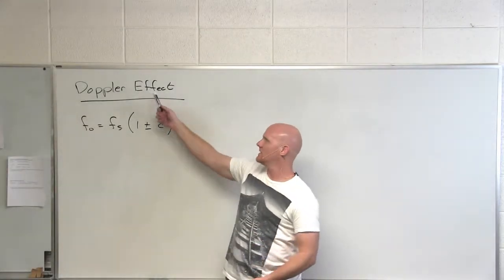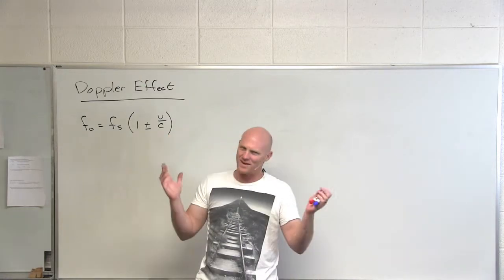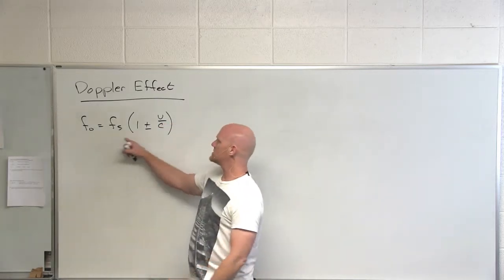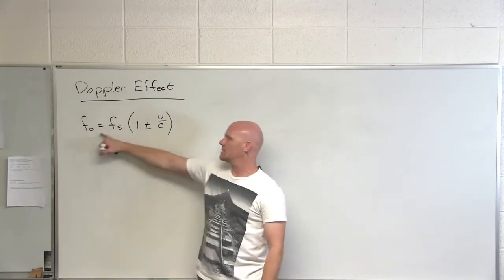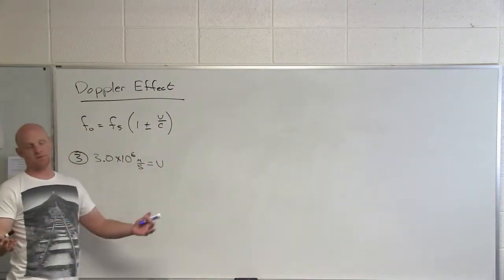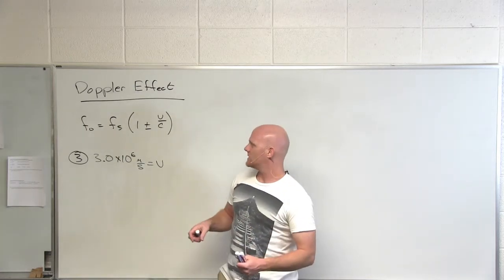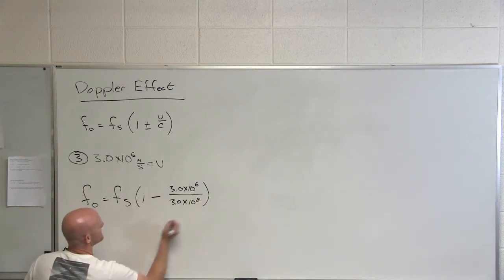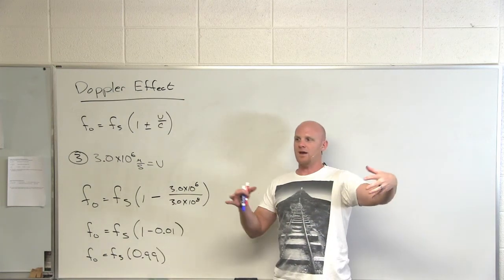21.5 The Doppler Effect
Chad breaks down the Doppler Effect explaining the change in frequency of light (or sound) as a source and observer are moving relative to each other.

Happy Studying!